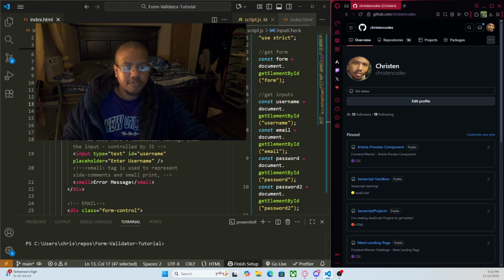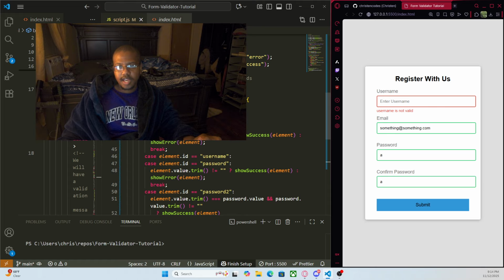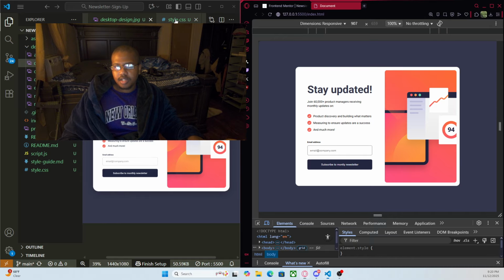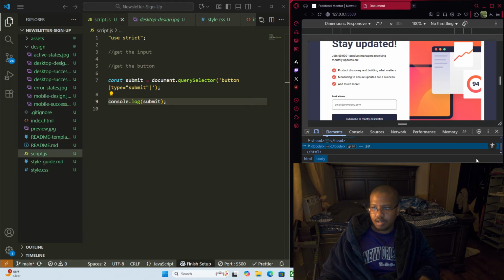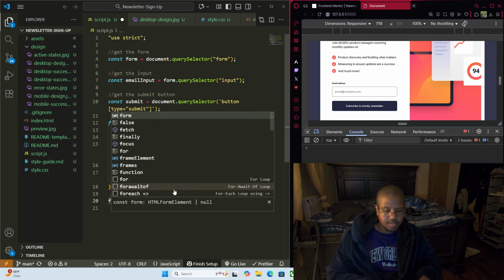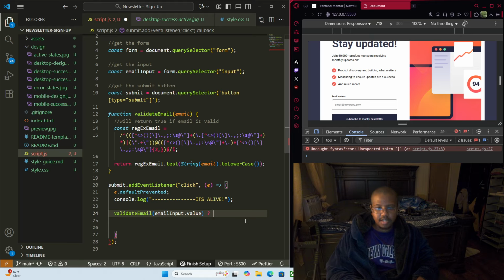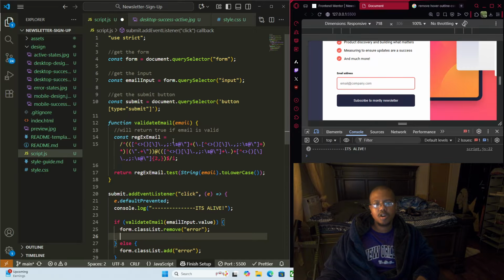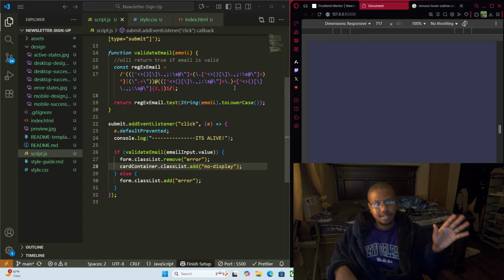Coding Everyday until I become a Web Dev | Day 1